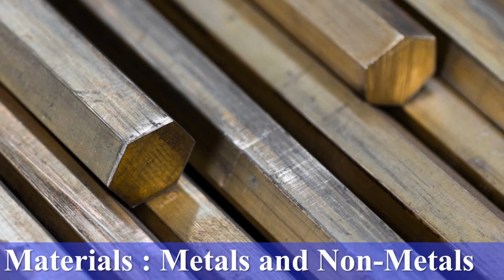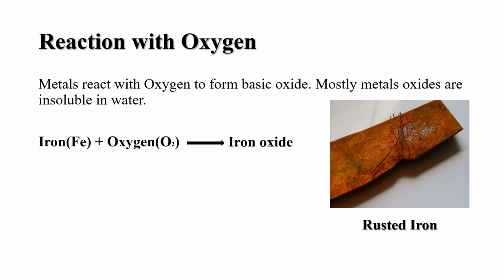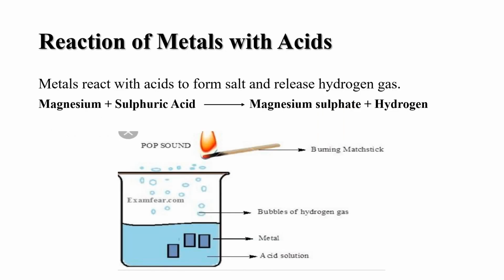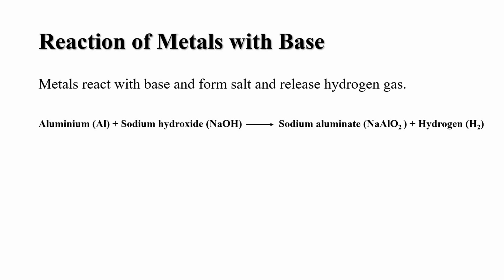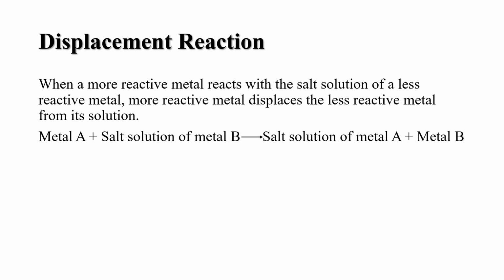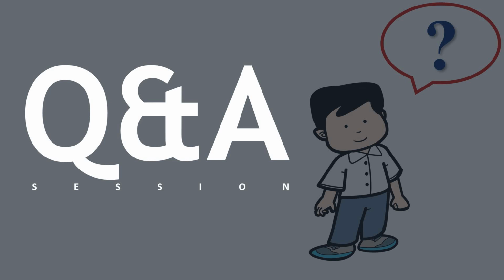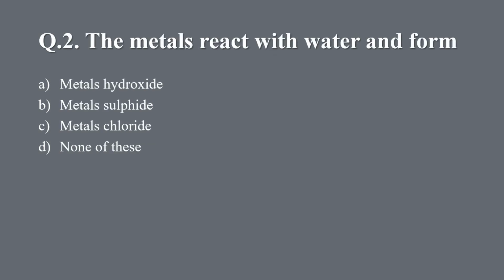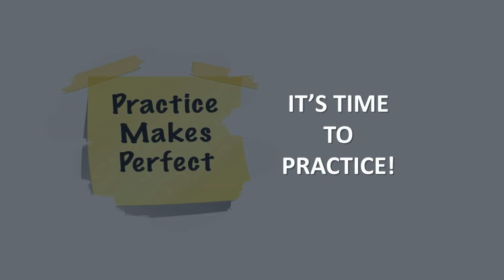Materials Metals and Non Metals | Lecture -3 | Class - 8 | C.B.S.E Board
Radiant Central Central  Children Academy
Jalalpur – Ambedkarnagar
U.P.